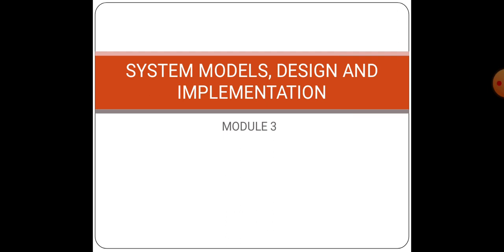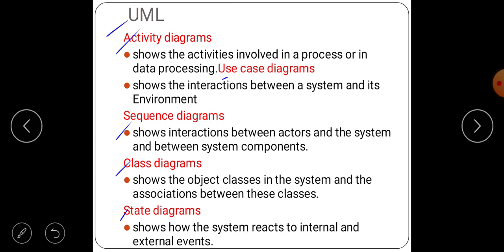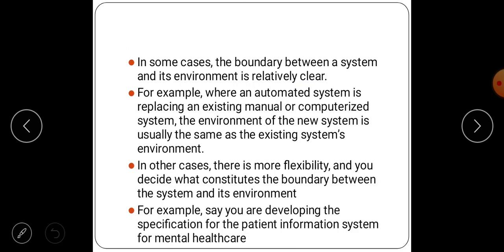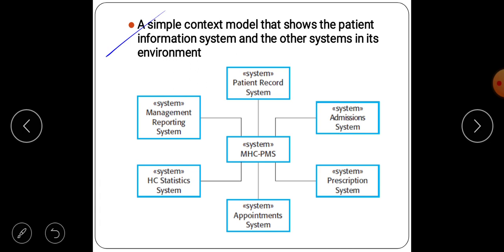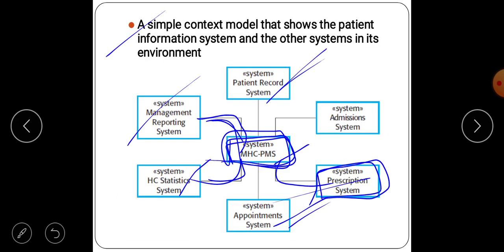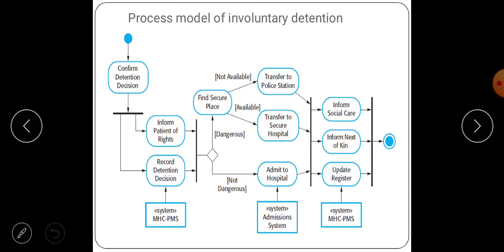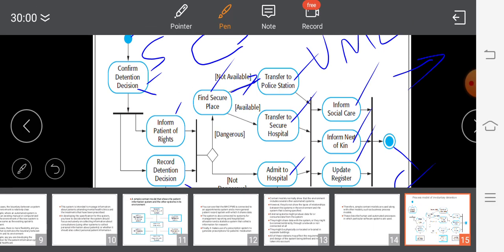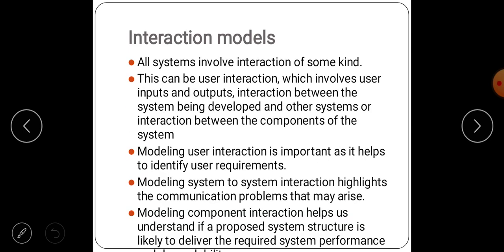SE Module 3 context models